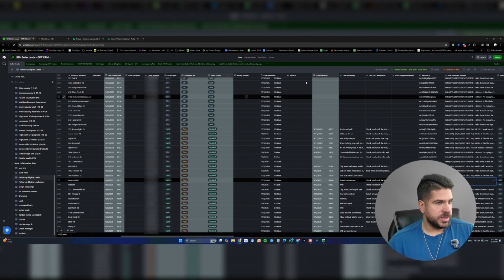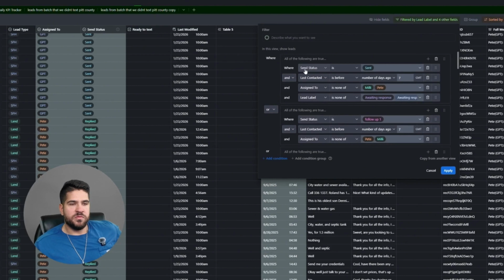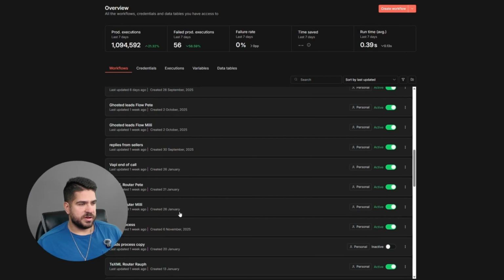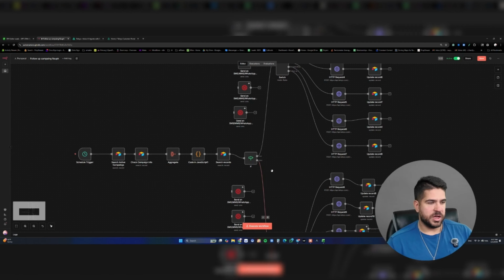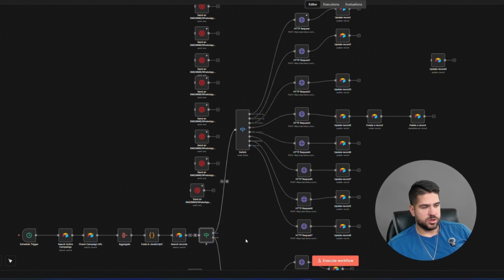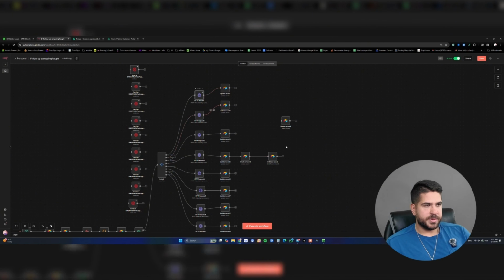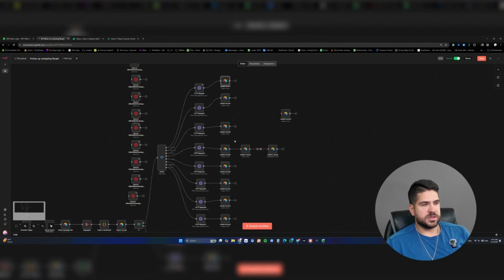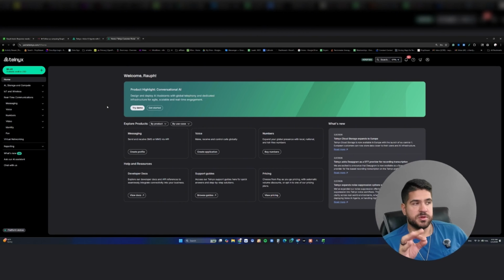Automatic Follow up System for Real Estate Wholesalers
An automatic follow-up system for real estate wholesalers, so leads stop going cold.

About SystemLaunch
SystemLaunch builds AI automation systems for real estate investors and wholesalers: AI seller texting, realtor outreach, pre-foreclosure lists from the county, cash buyer finding, tenant communication, voice AI and automatic comps. My own wholesaling business runs on these systems with no VAs, and every client owns the system we build. Case studies with live numbers

📔 Learn Wholesaling Houses and Land with ME!

✉️Smarter Contact. Best texting platform for Real Estate Wholesalers and Investors